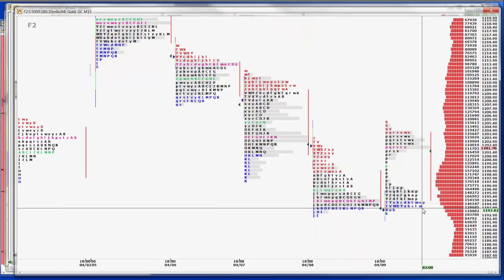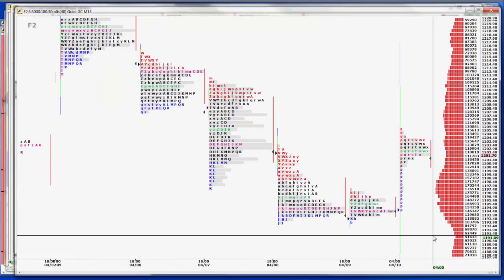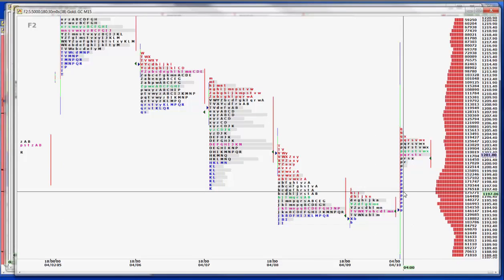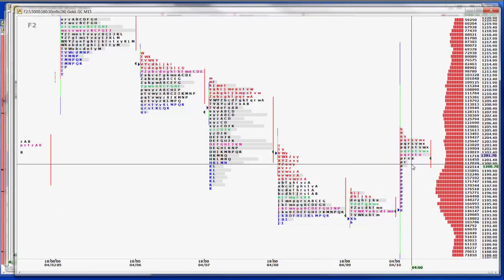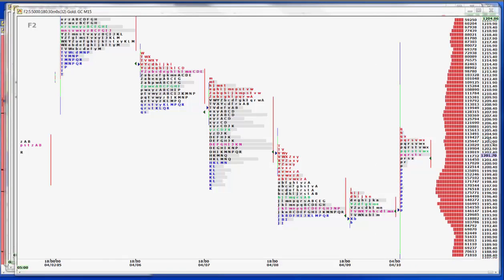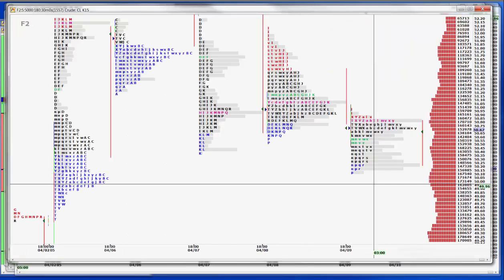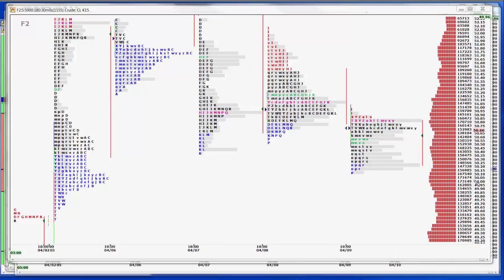4-10-15 CNFT Pre-Mkt Commentary